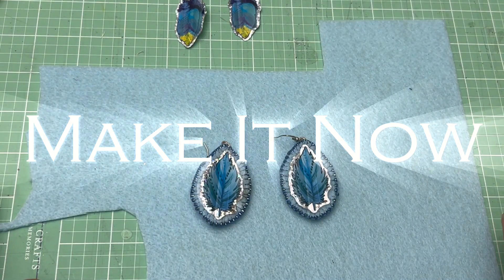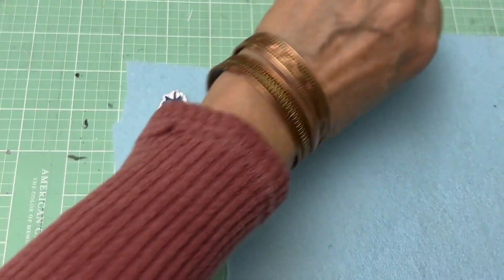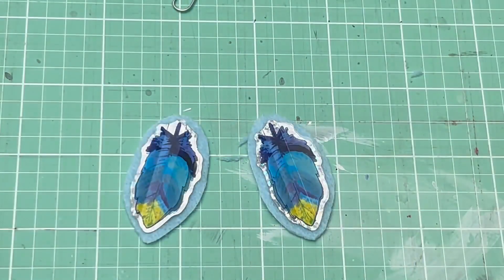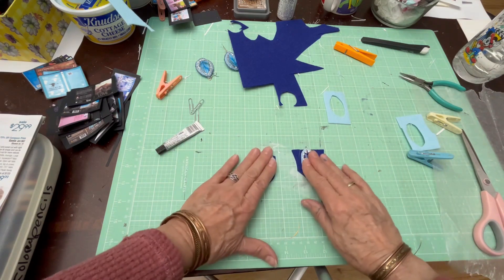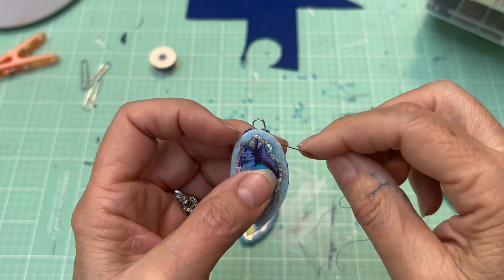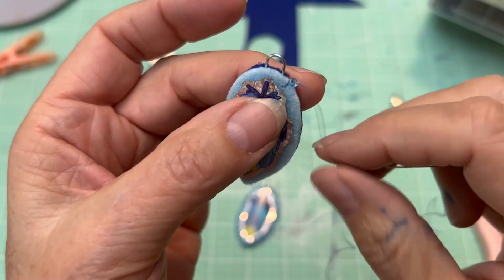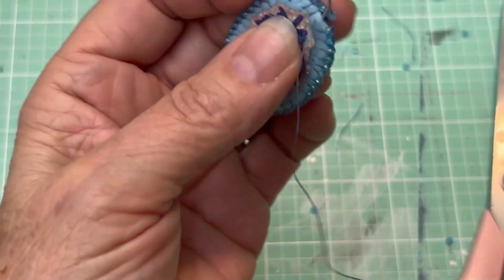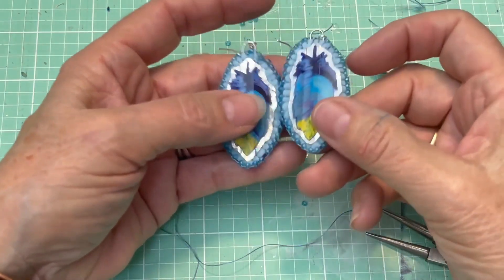Sticker Earrings Updated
Some asked for me to do a close up of how to put the beads on the trim. This is an updated version of an earlier video, with other easier modifications as well.